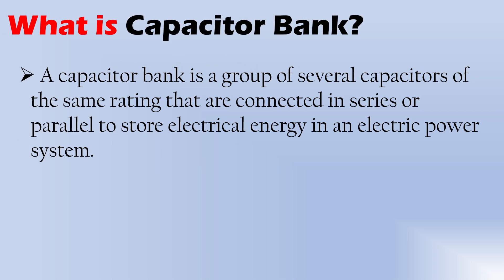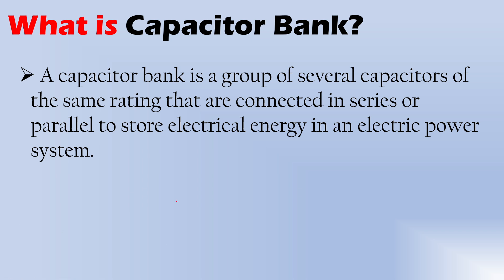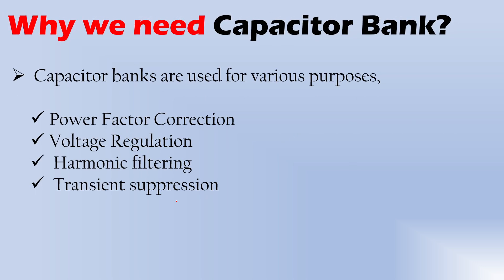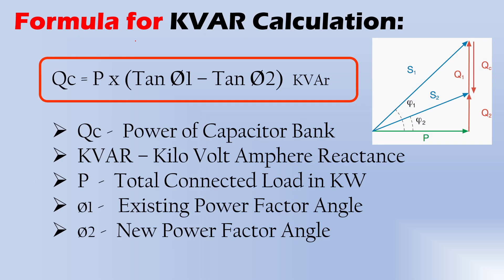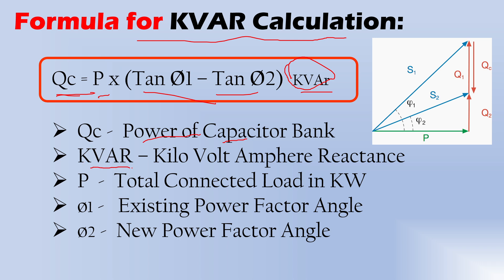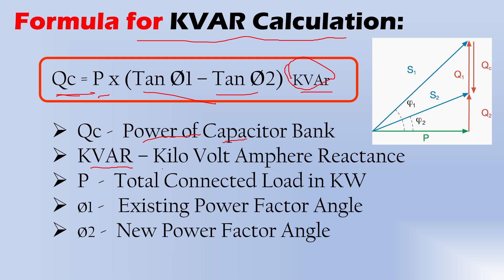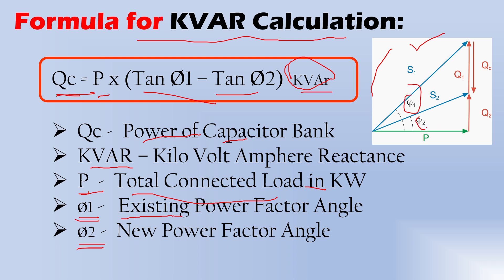How to Calculate Capacitor Bank Size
Hi Decoders,

This channel will give you adequate knowledge in the electrical construction field based in United Arab Emirates. Our main motto is to educate the people the one who want to be.